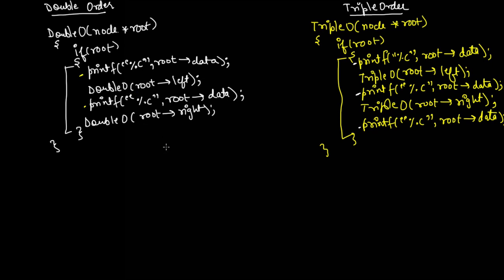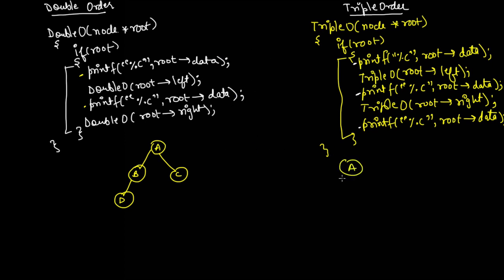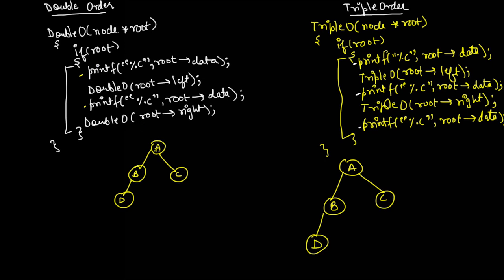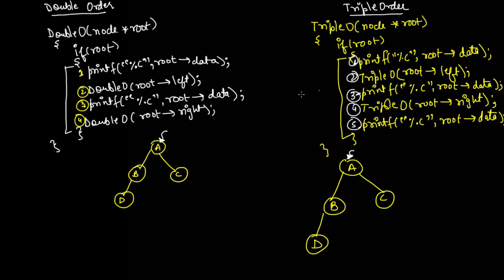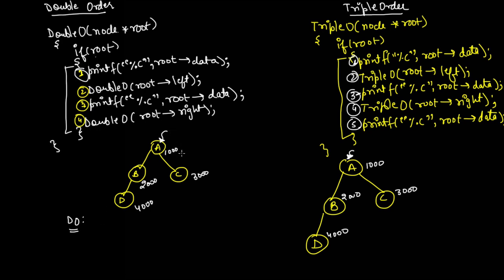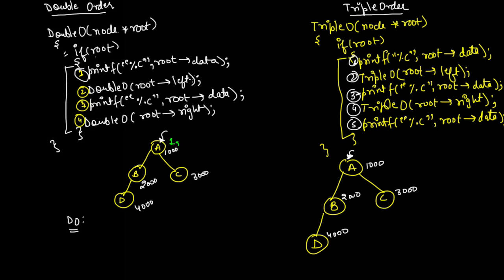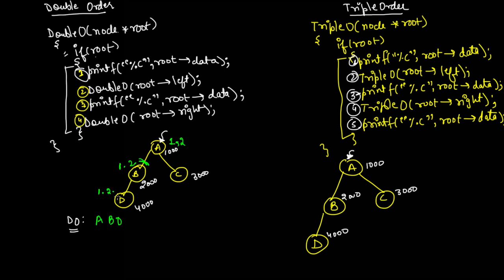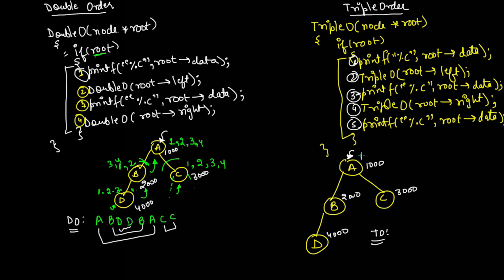Data Structures Using C 90 Double order and Tripple order Tree Traversal